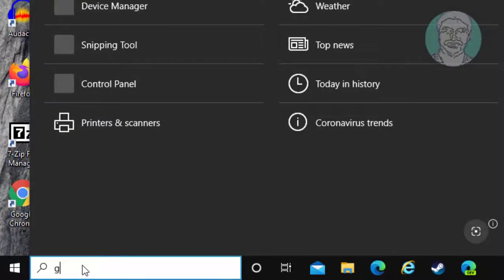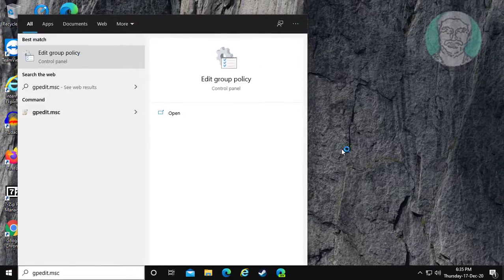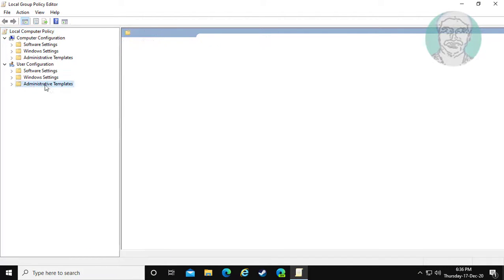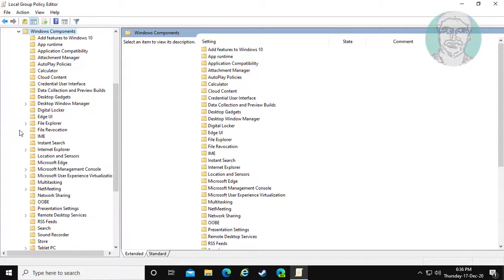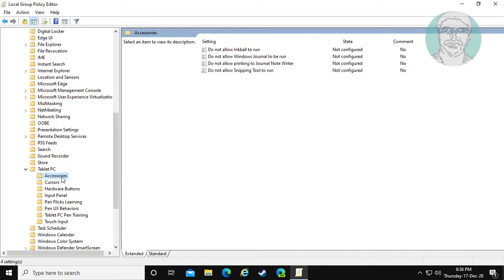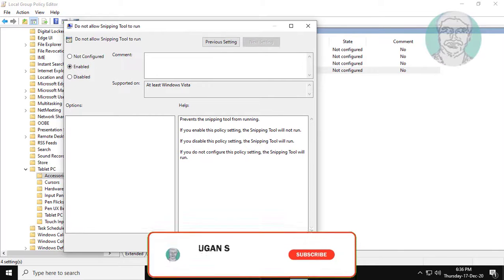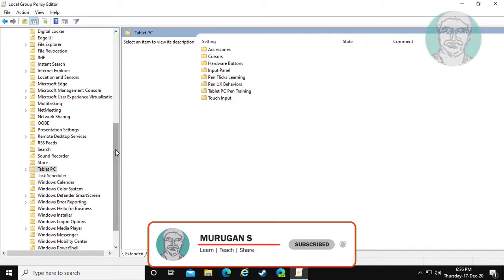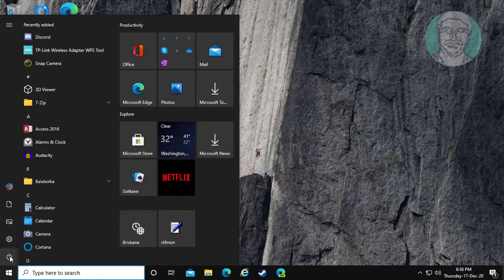How to Disable Snipping Tool In Windows 10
This Tutorial Helps to How to Disable Snipping Tool In Windows 10